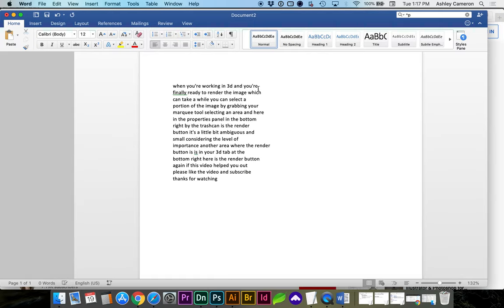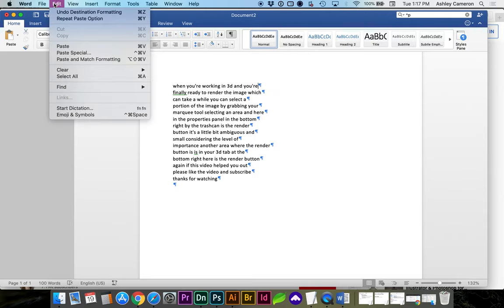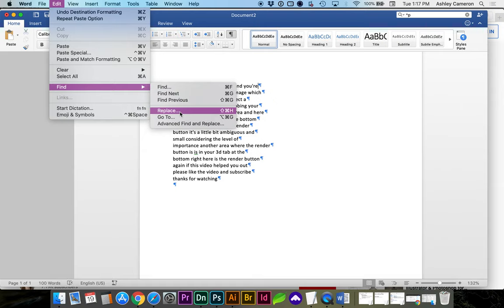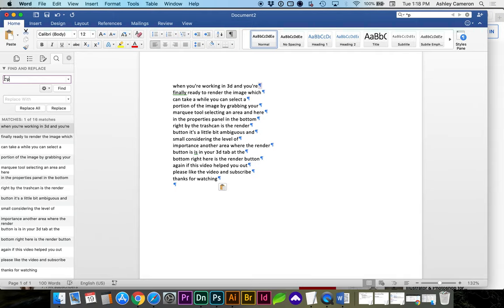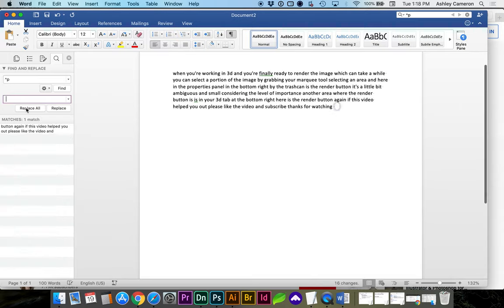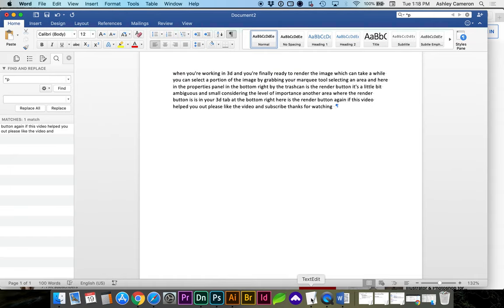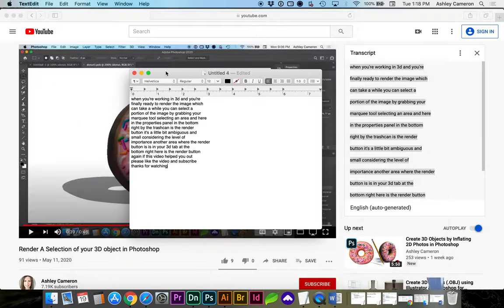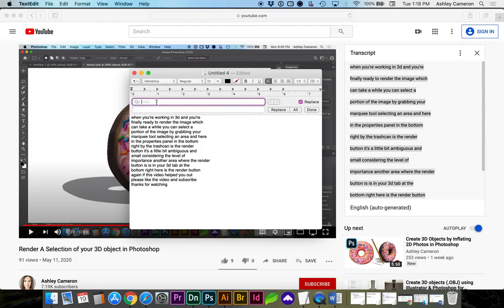Remove Line Breaks or Hard Returns in MS Word & TextEdit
This short video shows how to remove line breaks or hard returns from a large amount of text using Find/Replace to save time versus manual removal.